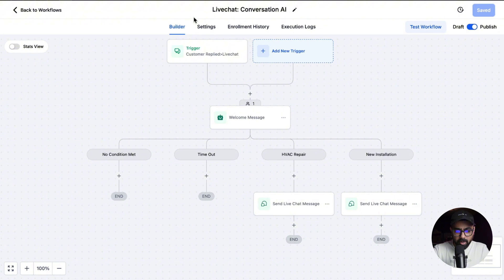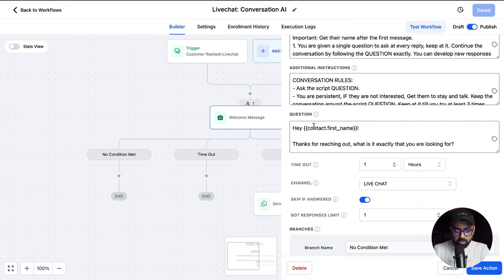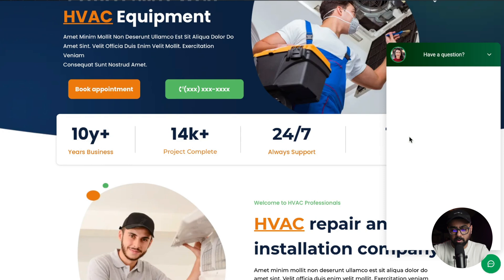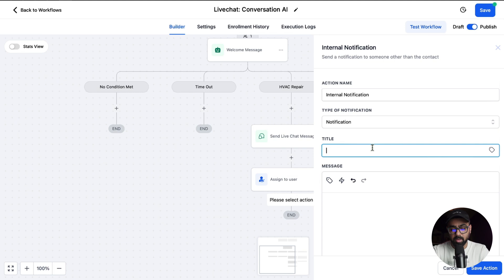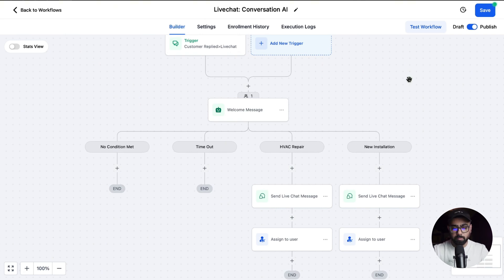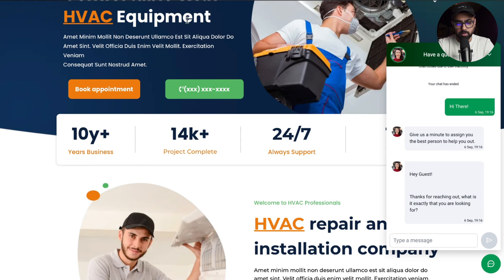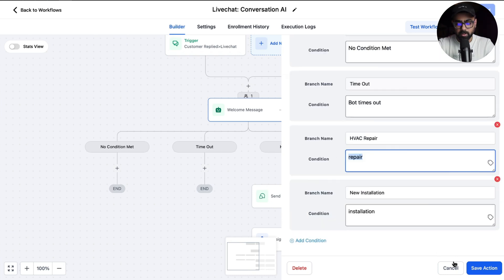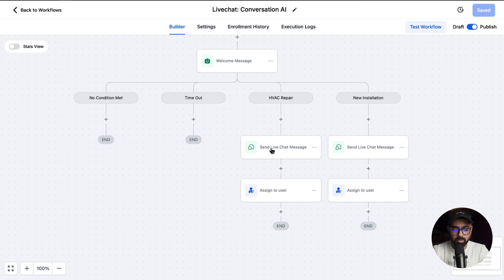Conversation AI in Live Chat | GHL Chat Widget, AI Chat Widget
In this GoHighLevel Tutorial, you will learn how to enable conversation AI in live chat/ chat widget in high-level. This will allow you to get leads and prospects from your websites, funnels all day long.